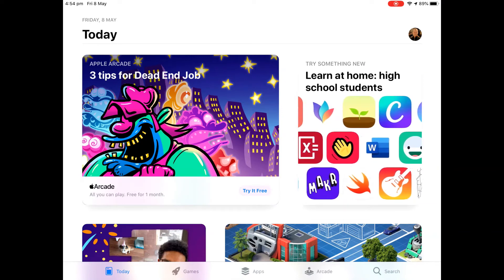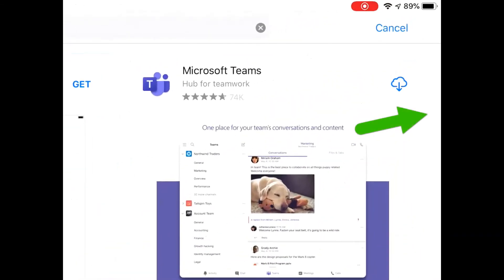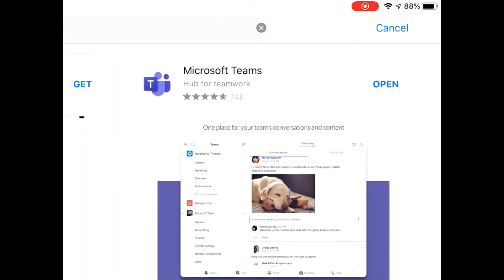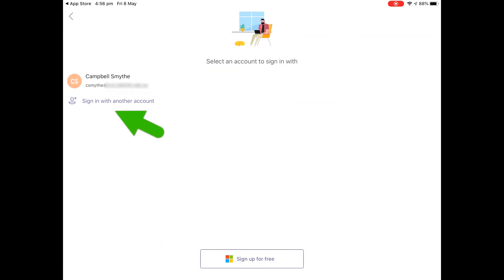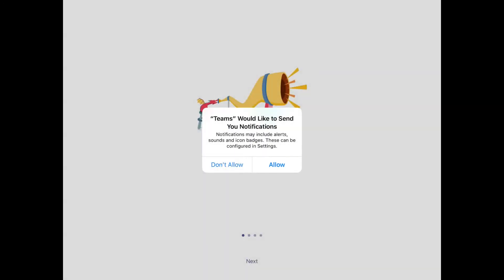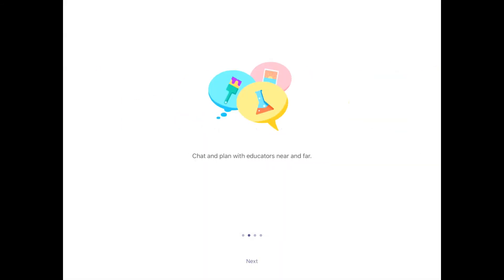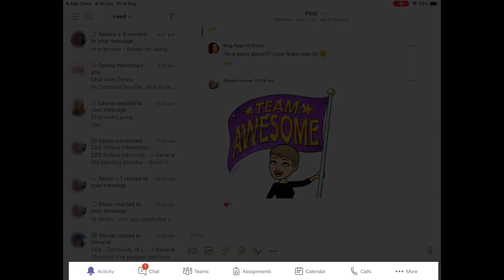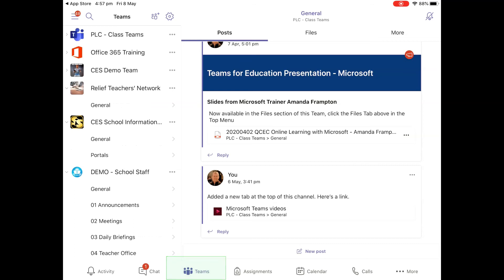Microsoft Teams - Installing Teams on an iPad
How to install Teams on your iPad